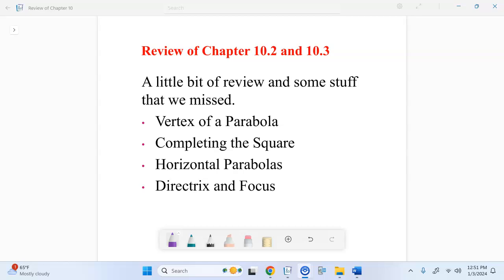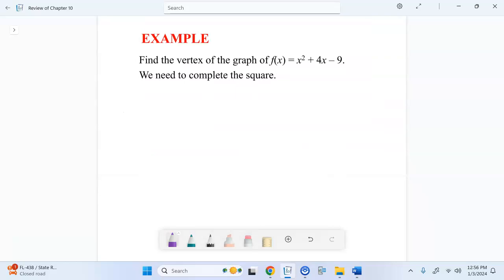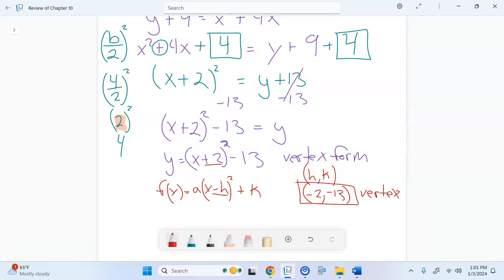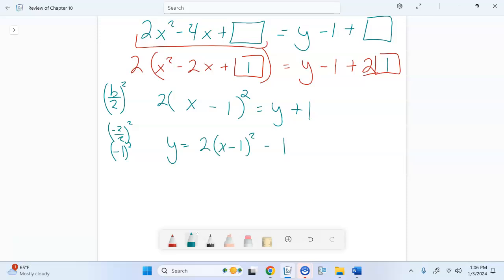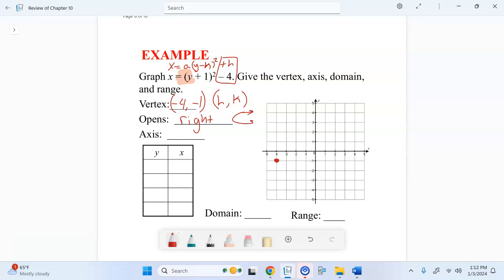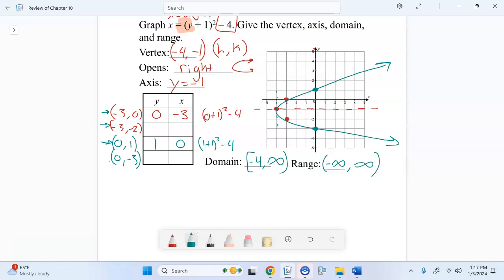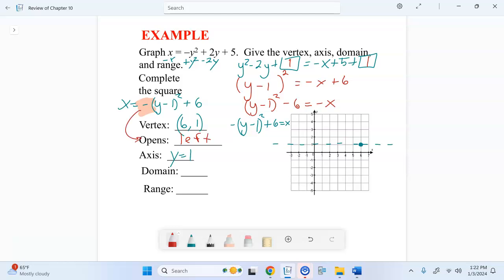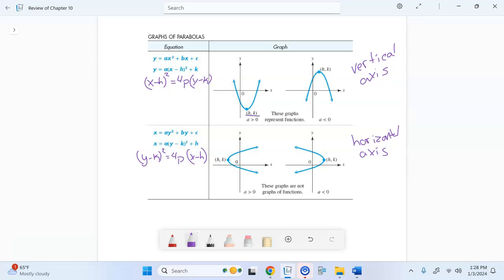MCR 10.2 REVIEW - Vertex and Completing the Square